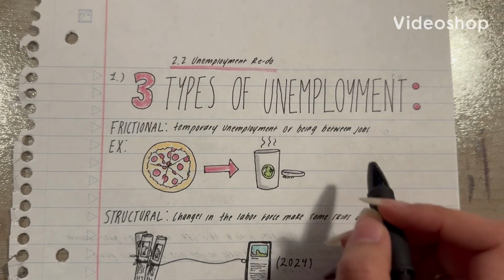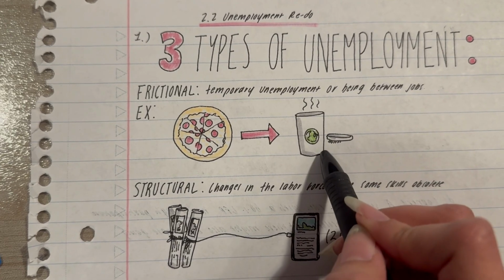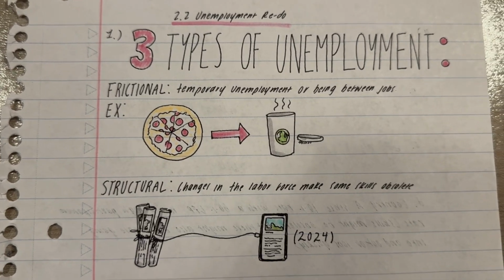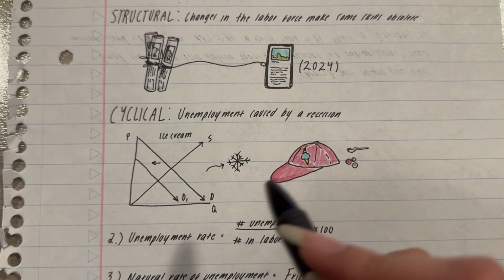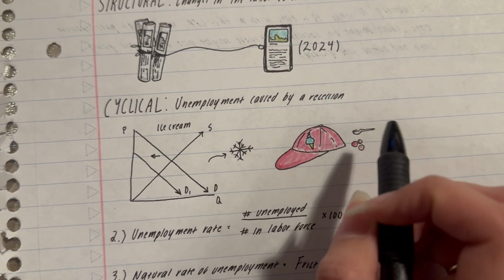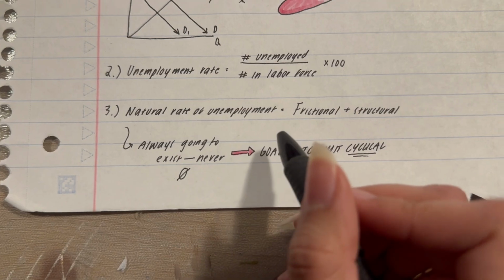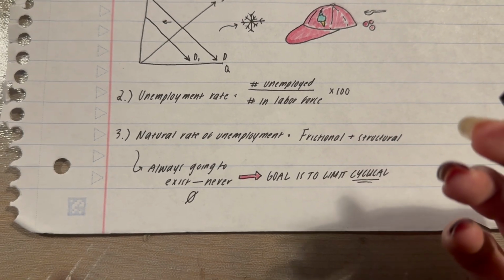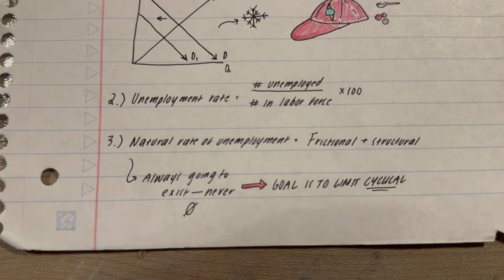2.2 Re-do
Unemployment